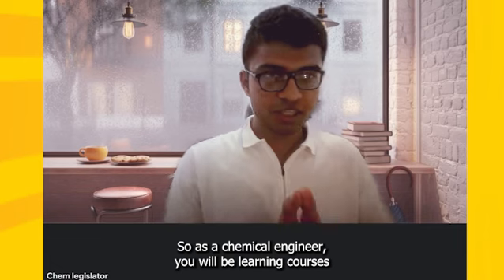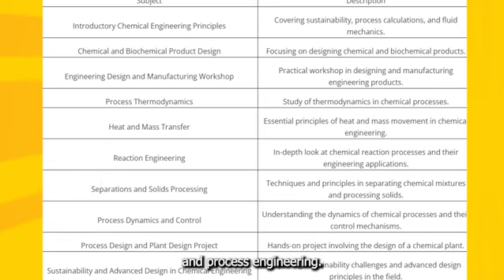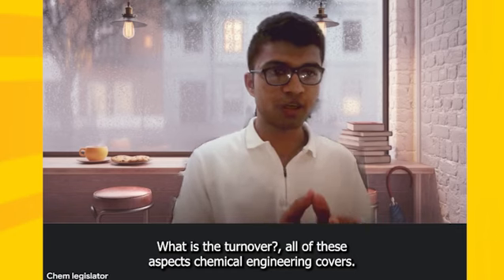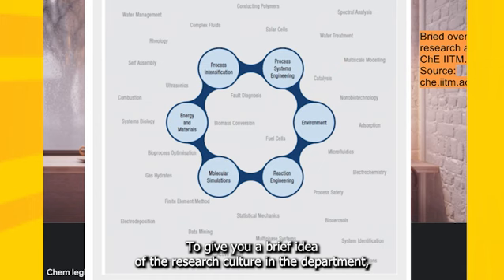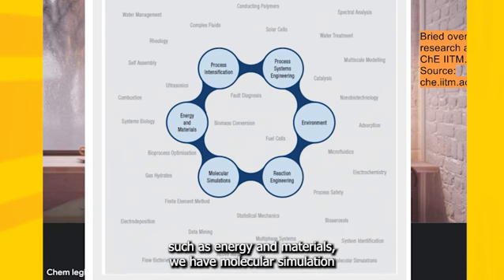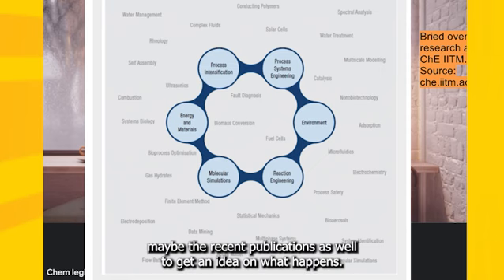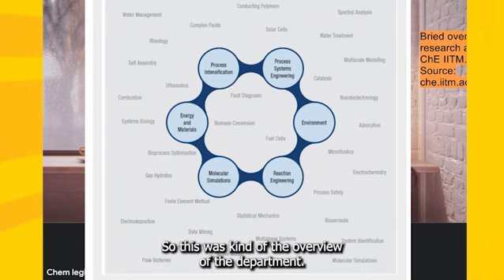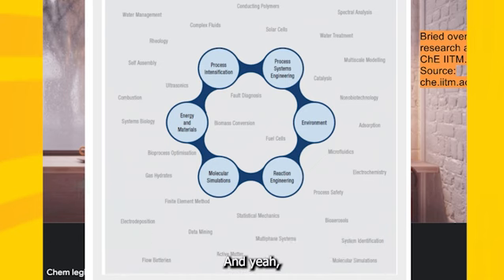Explore Chemical engineering Department at IIT Madras!!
Hey people! Are you curious about the Chemical engineering Department at IIT Madras? In this video, we'll explore all you need to know. Let's get started!